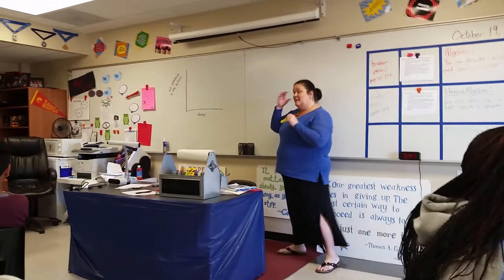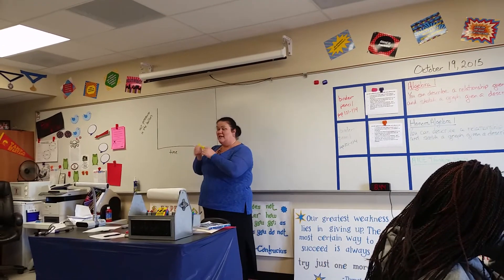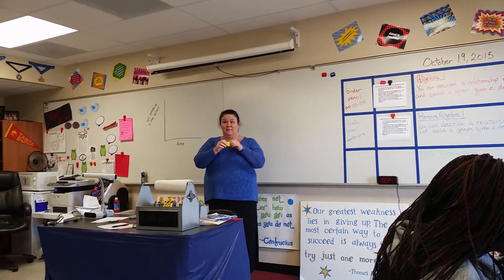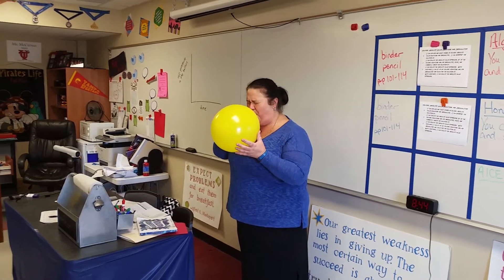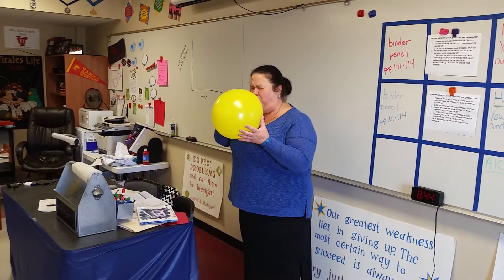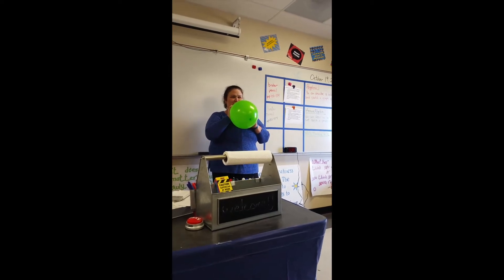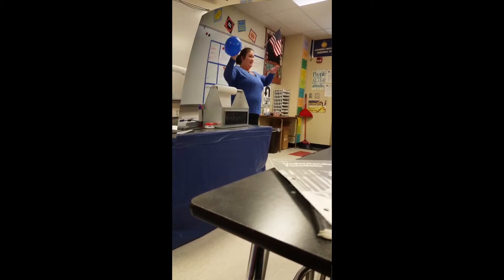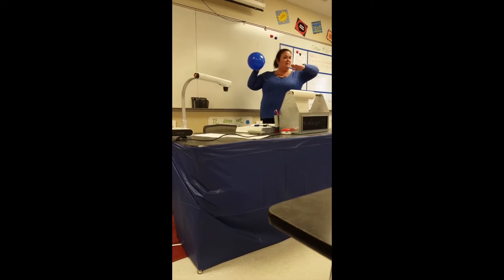Balloon Pop 2015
Sketching & interpreting graphs "Opening Number!"